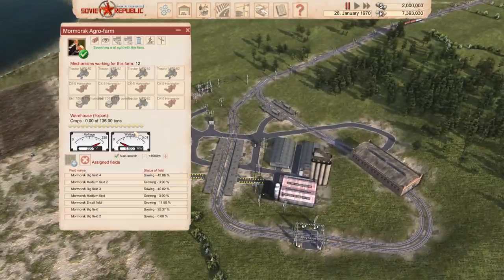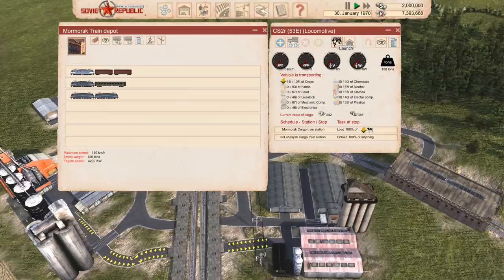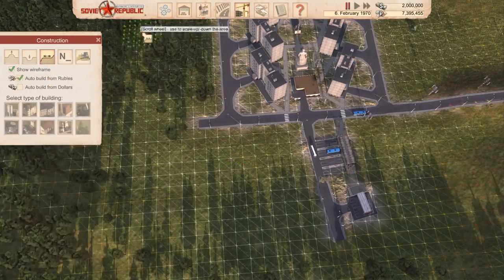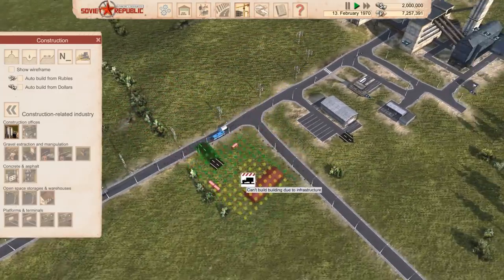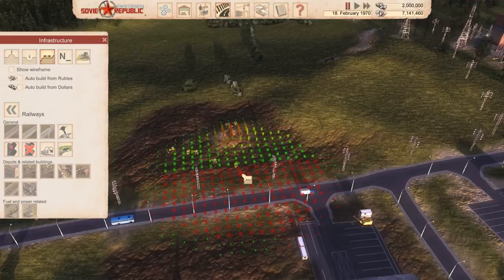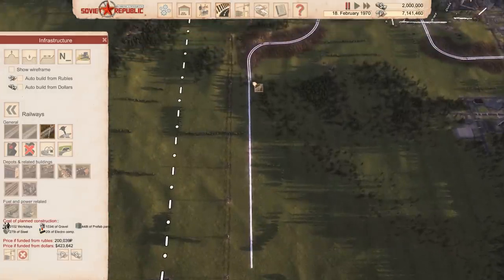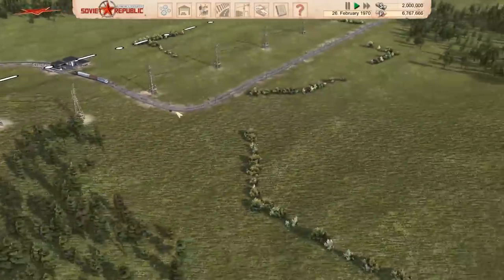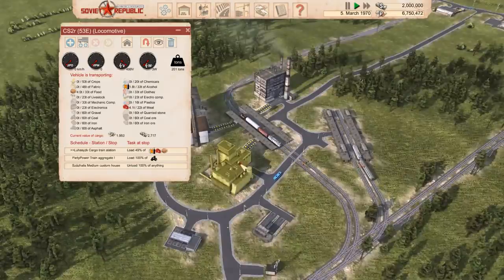WORKERS & RESOURCES SOVIET REPUBLIC | EP. 03 - TRAINING DAY (City Builder Lets Play)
Workers & Resources Soviet Republic is a very charming city builder set in a Soviet Republic from the 60s to the 80s. With humble beginnings, we hope to become an economic powerhouse, and perhaps even a global superpower.

Workers & Resources: Soviet Republic

Manage all aspects of your own republic with planned economy, including mining resources, manufacturing goods, construction, investments, and citizens too.

Create your own industrial complexes with loading and unloading stations, storage, warehouses, and factories.

Build the infrastructure and manage its traffic, including roads, railways, sidewalks, conveyors, wiring, and pipelines. Wisely place and connect factories, houses and warehouses, and make the most efficient connections.

Plan and build the living areas with everything your citizens may need to live their happy life, such as playgrounds, cinema s, taverns, and shops.

Send your citizens to the mine to get coal, iron and other natural resources; or send them to the fields to pick up the crops; or take them to factories to produce manufactured goods.
Sell and purchase resources and goods from western countries or other soviet countries to get dollars or rubles and buy the products or resources you need ... or invest in new infrastructure or buildings.

Enjoy authentic soviet buildings and vehicles, as well as realistic landscapes of the 60's to the 90's.

Play the way you want! You can focus on getting natural resources or products and trade them for money; or you can build a self-sufficient republic; or you can just use the easy sandbox mode with unlimited money/resources and just enjoy building something live.
Economic simulation. Prices of resources on the global market are changing over time as you play –one day you can sell or purchase steel for a $100 per ton, but in a few months the cost can rise to $200 or decrease to $50. The price of everything is connected to the cost of work and resources.

Increasing difficulty.As prices change, the demands of the citizens also change, and you will need more resources to keep them happy and force them to work.